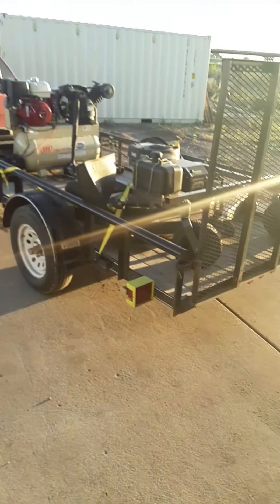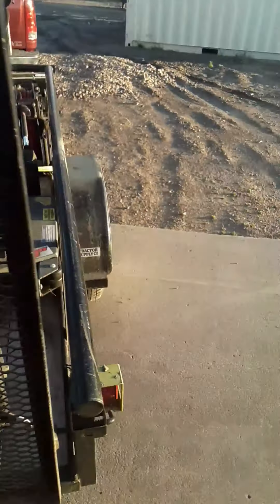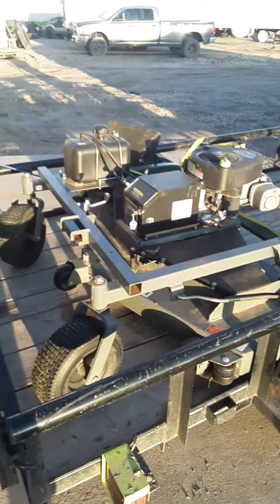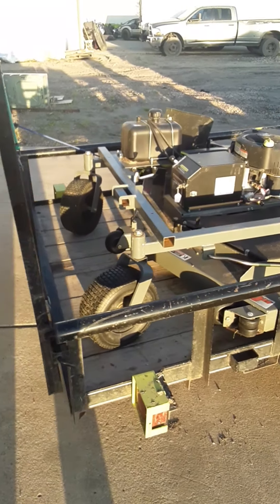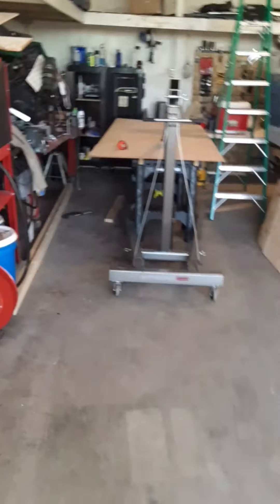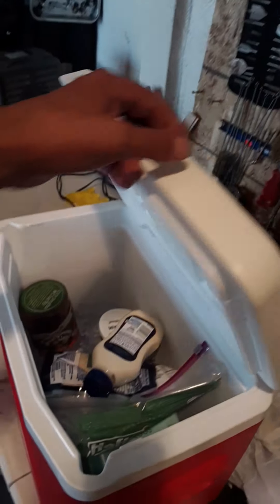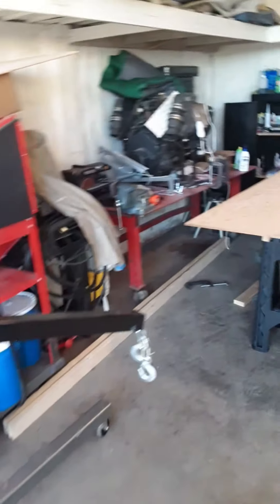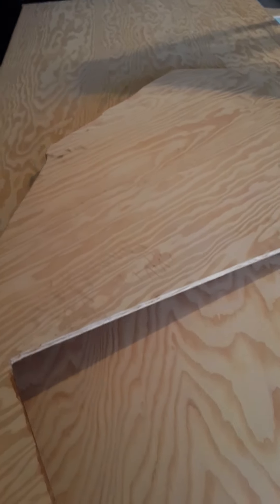88 bayliner 2150 part 169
Miss cut board fix